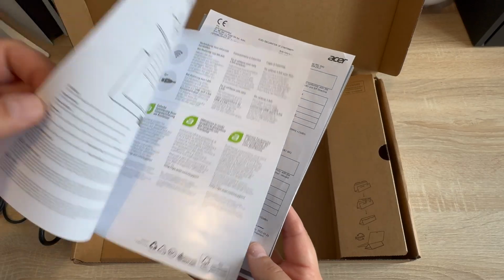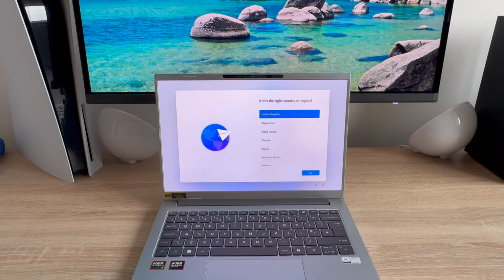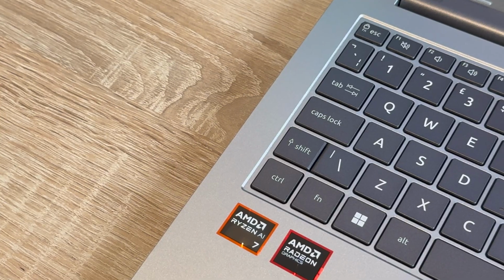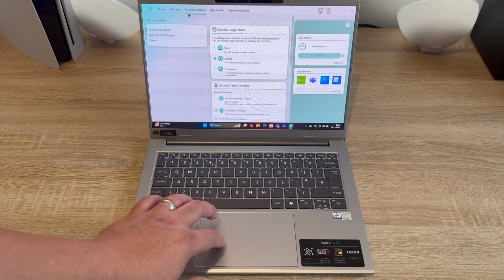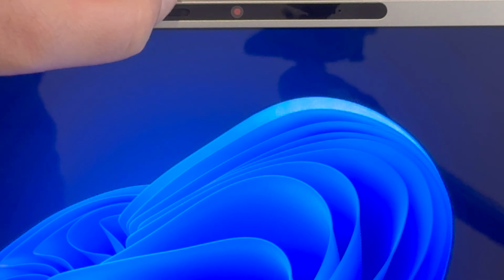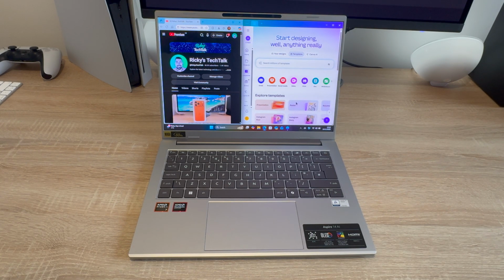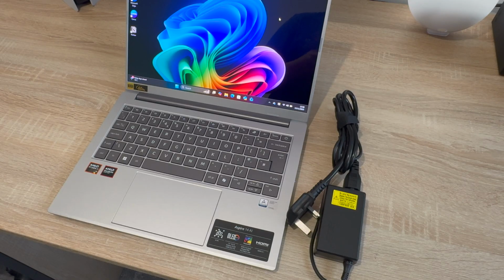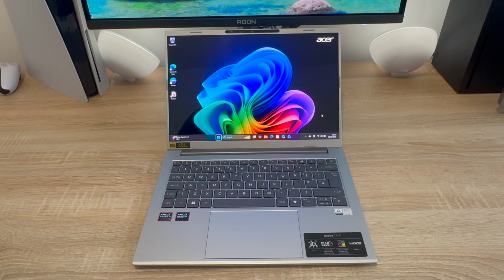Acer Aspire 14 AI 2025 Unboxing Epic First Impressions!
Get ready for an in-depth, hands-on first look at the Acer Aspire 14 AI, a powerful and highly accessible Copilot+ PC hitting the market for around £749.99! We’ve finished the unboxing and setup, and now we’re diving straight into what makes this machine tick, focusing on its next-generation performance and sleek design. Under the hood, we have the AMD Ryzen AI 7 350 processor with its crucial dedicated 50 TOPS NPU, which unlocks powerful local AI features like Recall and Live Captions. This is all paired with a truly gorgeous 14-inch OLED WUXGA (1920 x 1200) display, complete with 16:10 aspect ratio and DisplayHDR True Black 500 certification for stunning visuals. We'll also cover the excellent connectivity—including two USB 4 Type-C ports—the speedy 1TB Gen 4 NVMe SSD storage, and the impressive claimed 18.5 hours of battery life, all packed into a super lightweight 1.25 kg chassis. Join us as we break down the factual details, explore Acer's smart AI solutions like PurifiedView™, and give you our honest first impressions to help you decide if this AI-powered machine is the right fit for your needs! What specifically do you want to see tested in the full review—performance benchmarks or a deep dive into the Copilot+ features?

Promotional links

My social bubble!

Want to be part of something extraordinary? My channel is more than just videos; it's a community of passionate tech enthusiasts. If your brand aligns with my vision and values, I'd be delighted to explore the possibility of collaborating to create something unique. Let's chat!